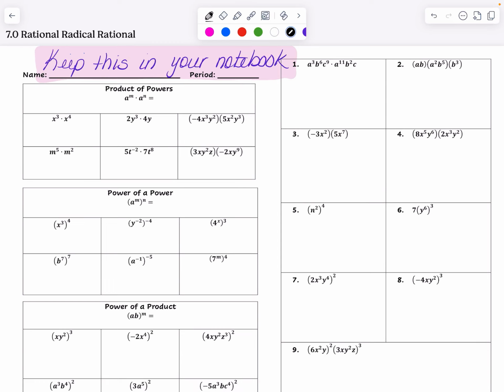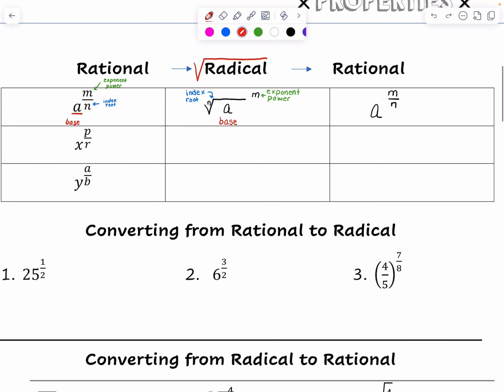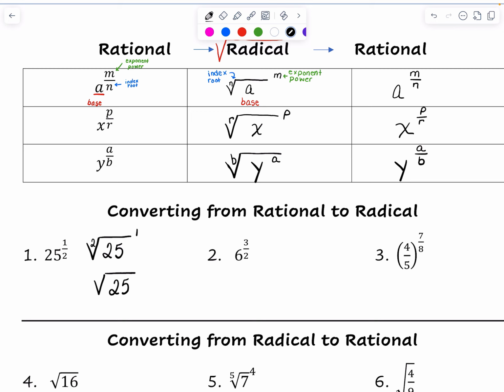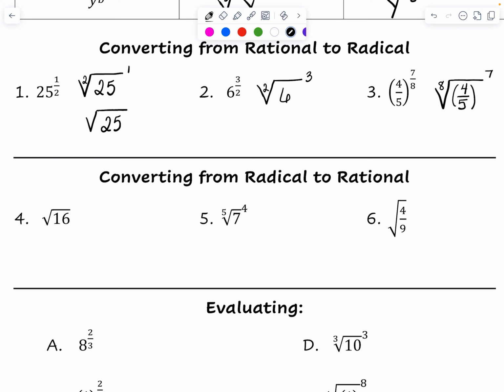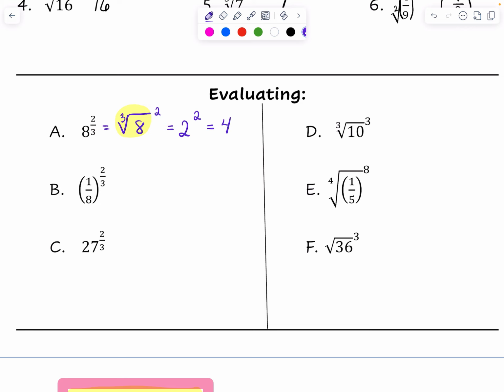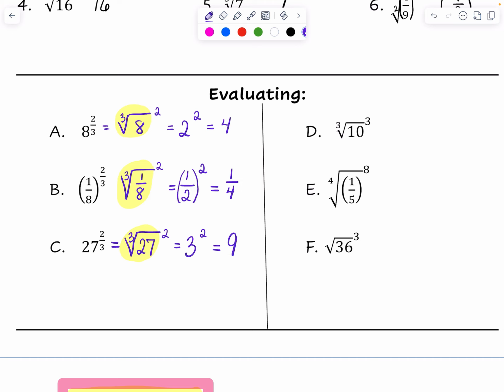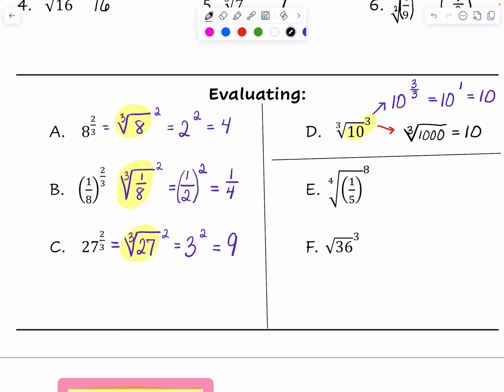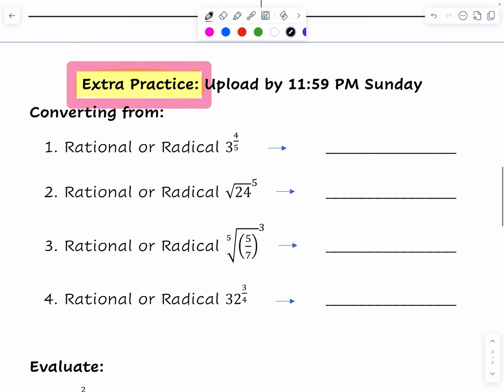7.0 Rational Radical Rational